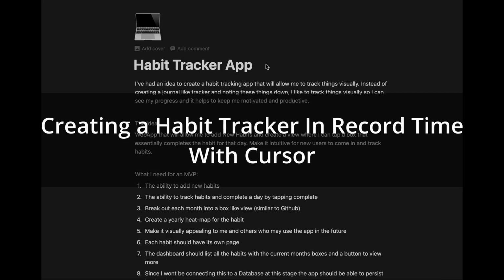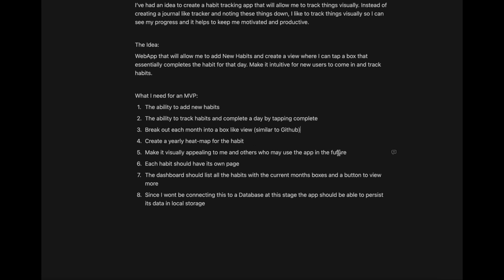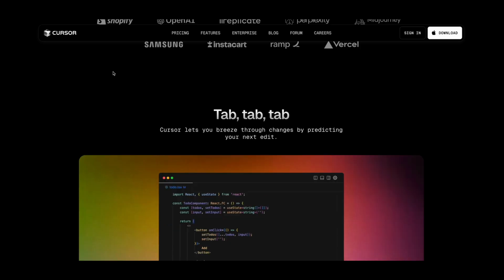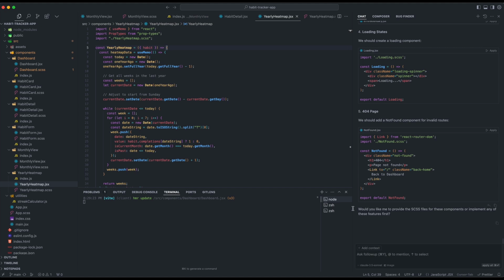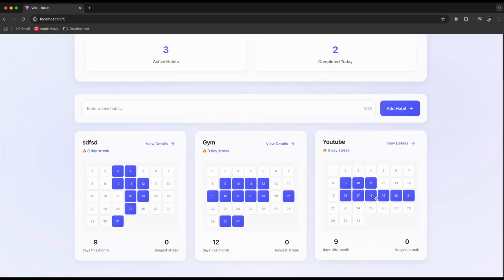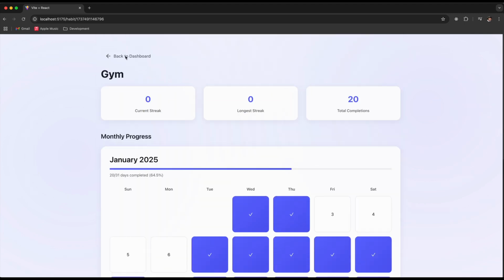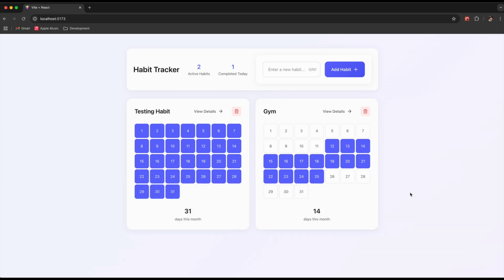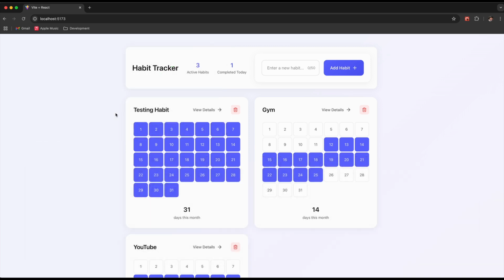This AI Helped Me Create a Habit Tracker App in Record Time!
Discover how AI helped me build a sleek Habit Tracker App in record time! Watch for stunning visuals, bold colours, and an app preview that will inspire your next project.

00:00 - Intro, App Idea and MVP Features
01:27 - UI Inspiration
02:09 - CursorAI
02:15 - Coding Timelapse
02:50 - After 90 Minutes
05:55 - Its Broken!?
06:25 - Demo